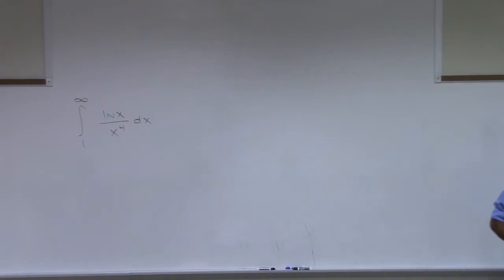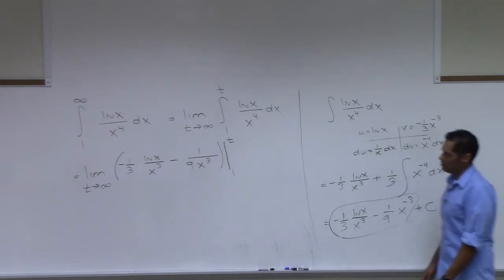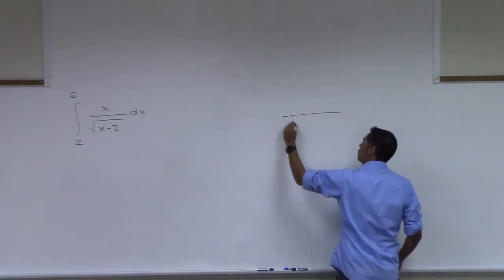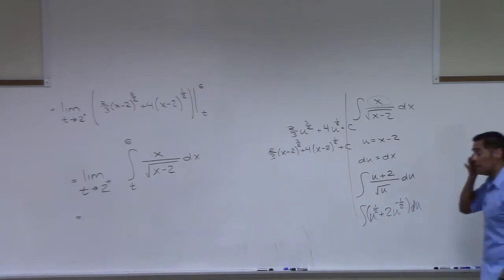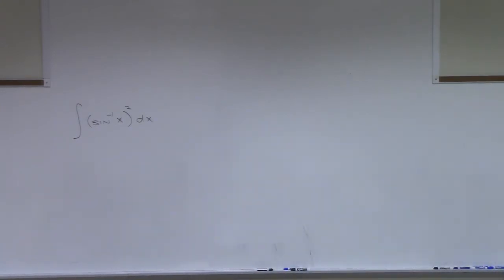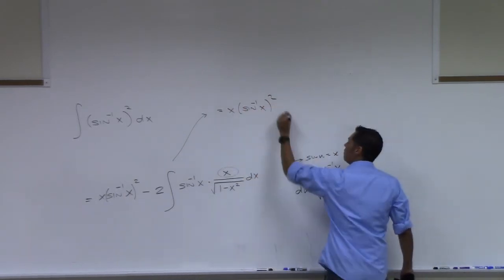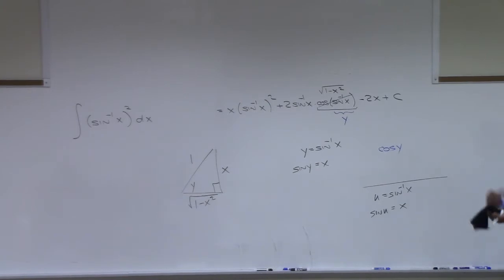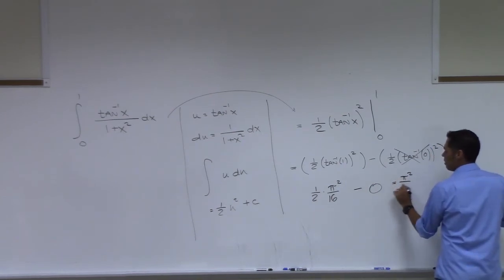2414 10 14 19 part1